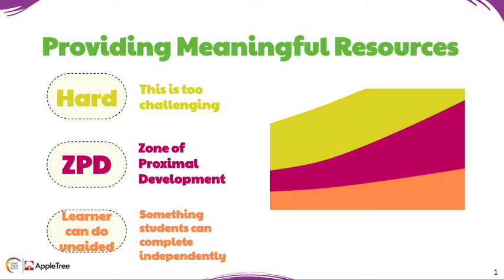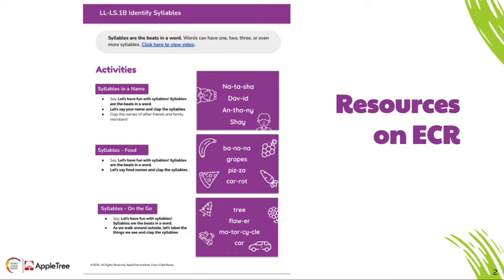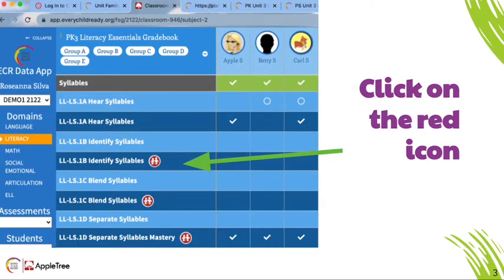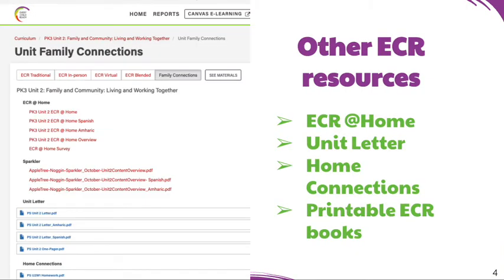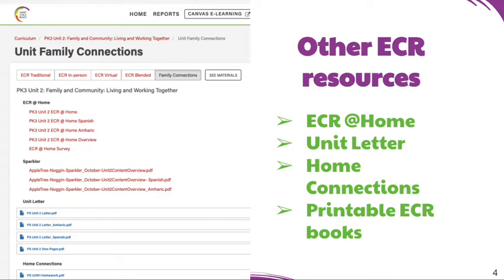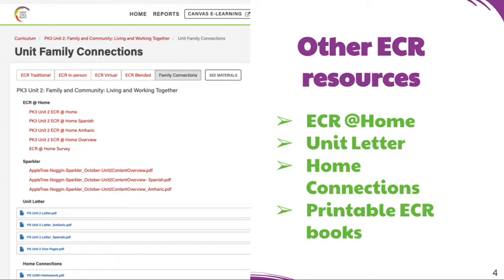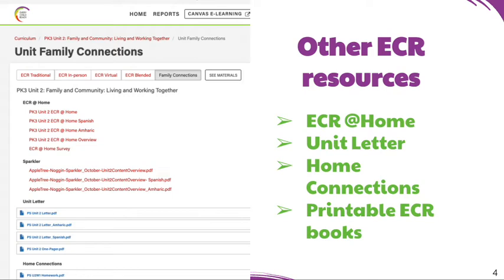W5 P2 FE